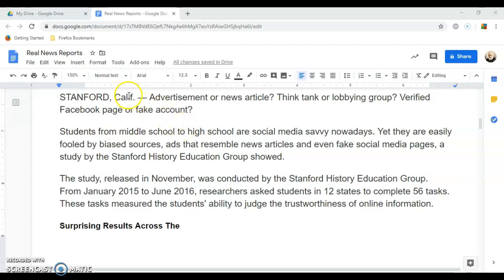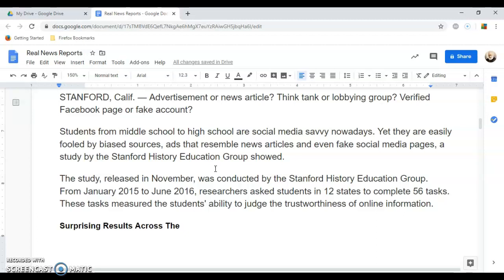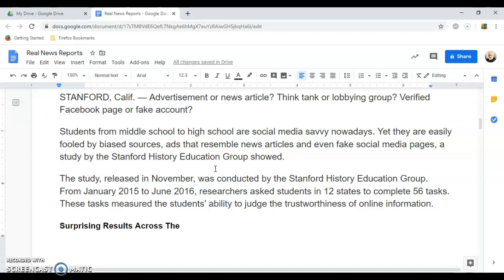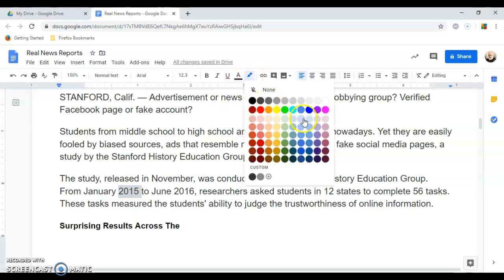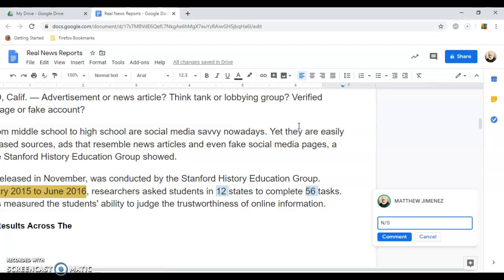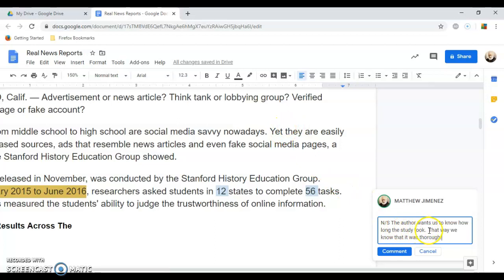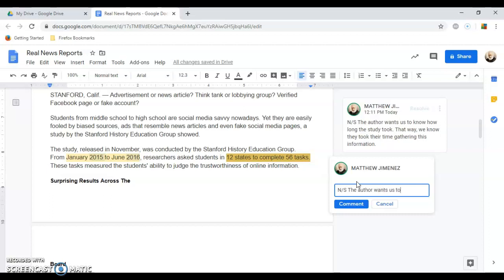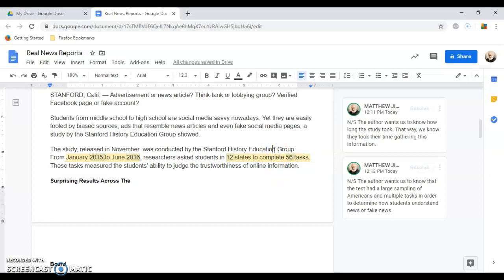Annotating Notice and Note Numbers and Stats